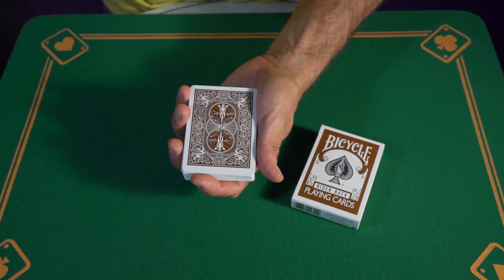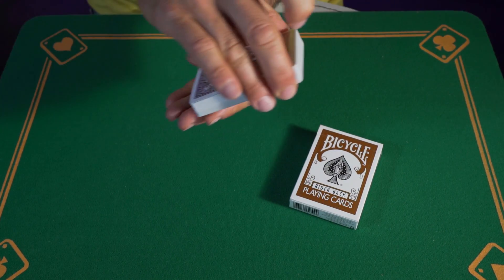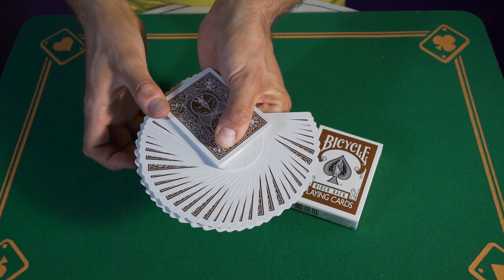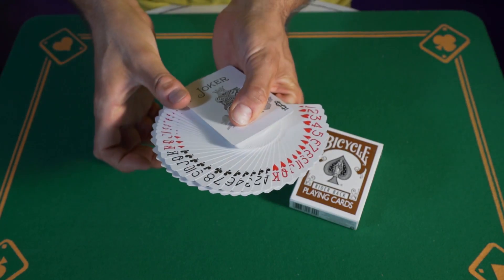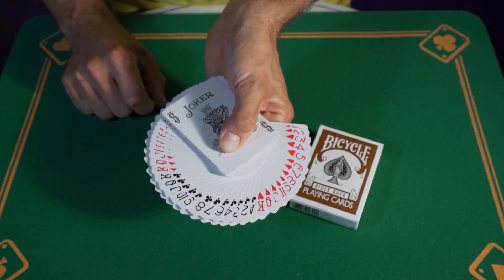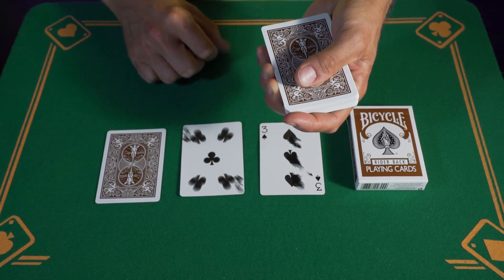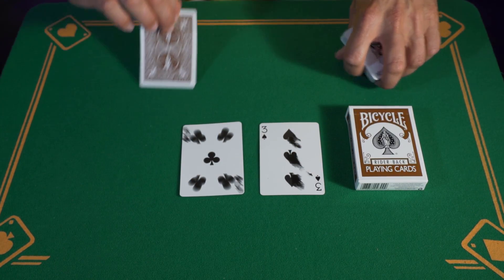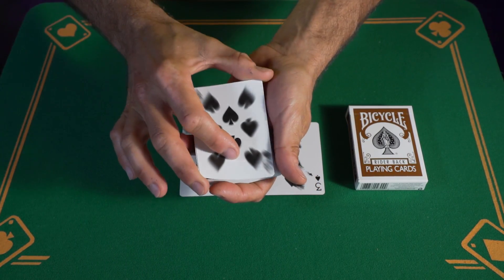BREGOPBRE Bicycle - Poker deck - Brown back